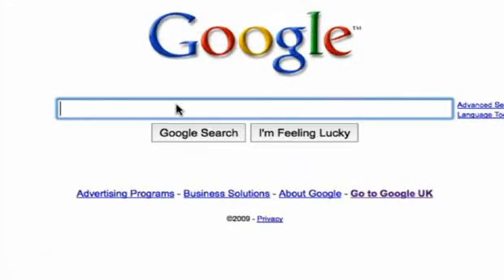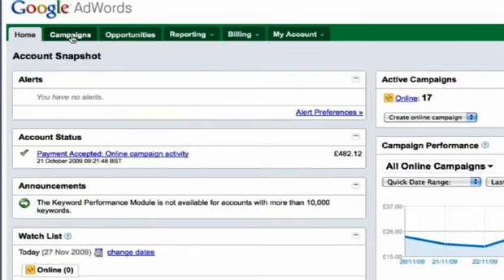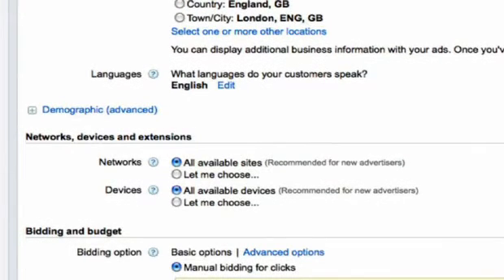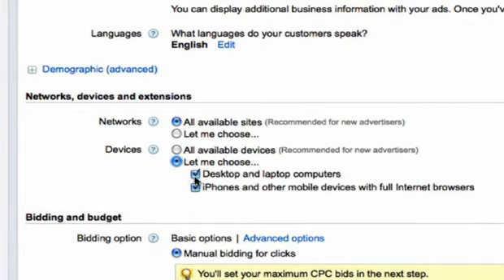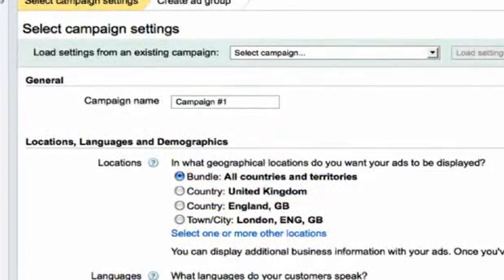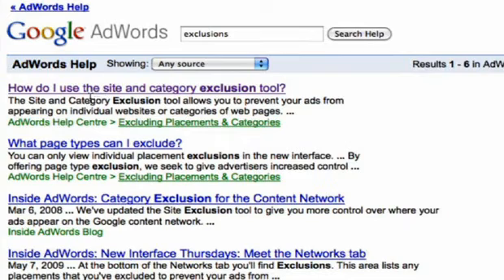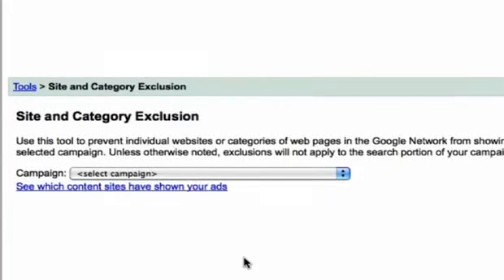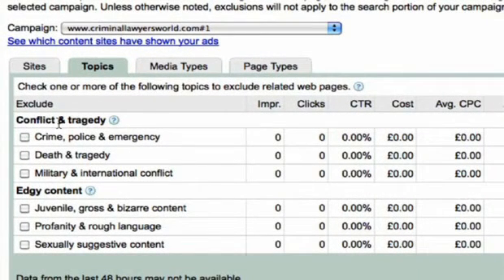The Google 1 Penny Per Click Secret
The Google 1 Penny Per Click Secret will literally blow you away as you see for yourself how you can get hungry traffic form your AdWords campaigns for a fraction of the normal cost. Nothing illegal, just expert tuition.